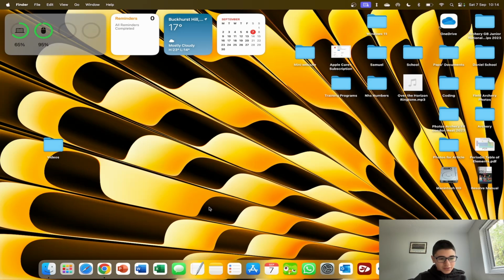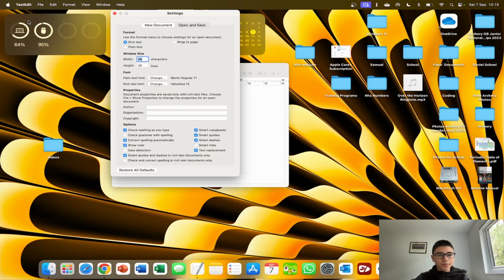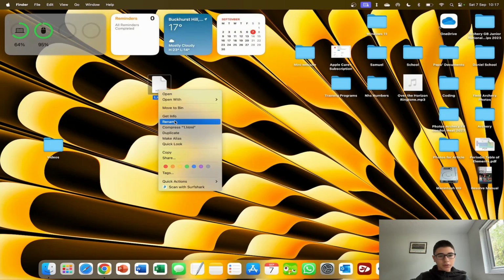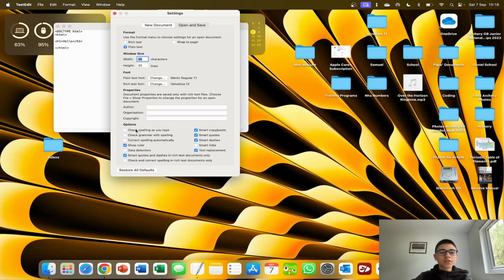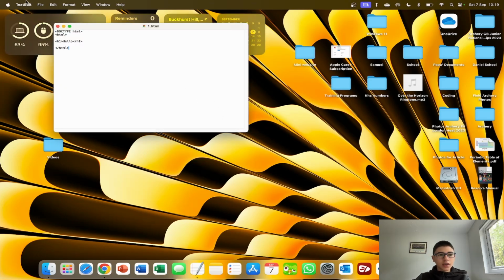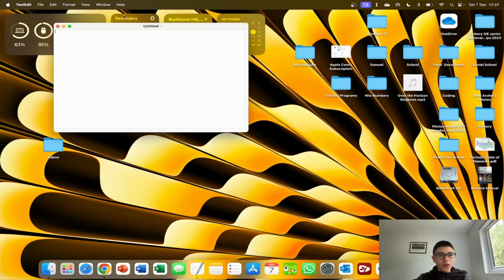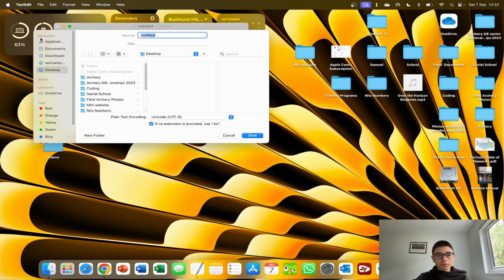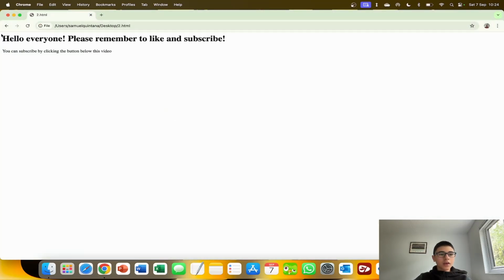Complete Guide to Start Using TextEdit on a Mac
Hello everyone,

In this video, I’ll be showing you how you can use TextEdit on a Mac.

I hope that you enjoy the video and learn something from it.